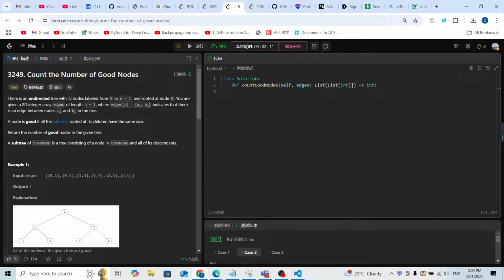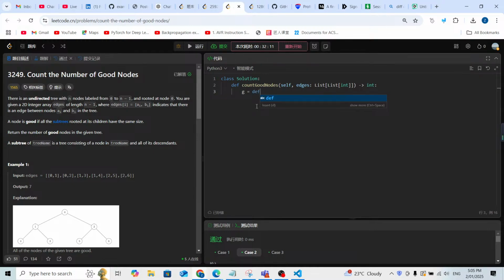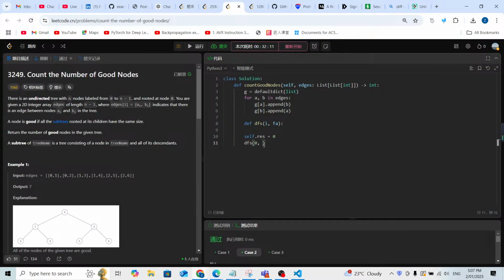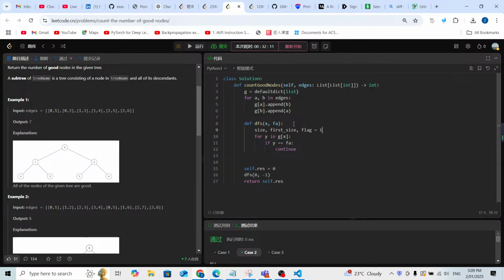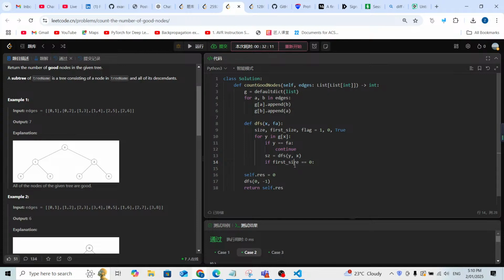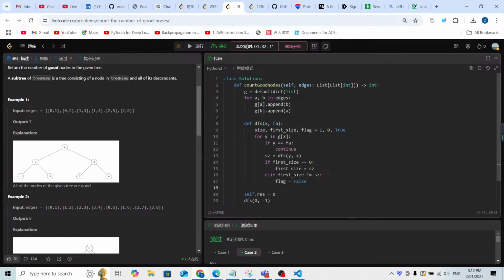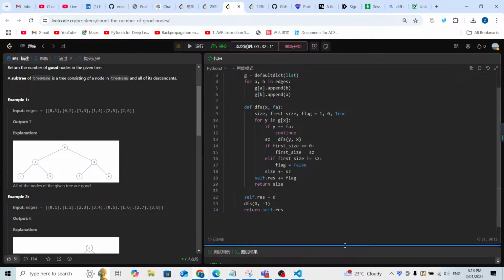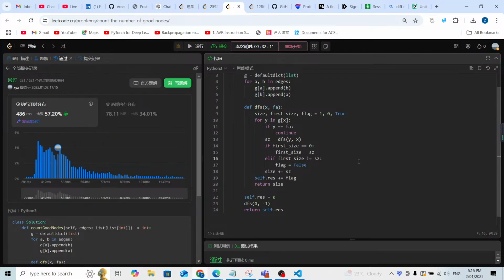Leetcode 3249. Count the Number of Good Nodes (dfs)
3249. Count the Number of Good Nodes